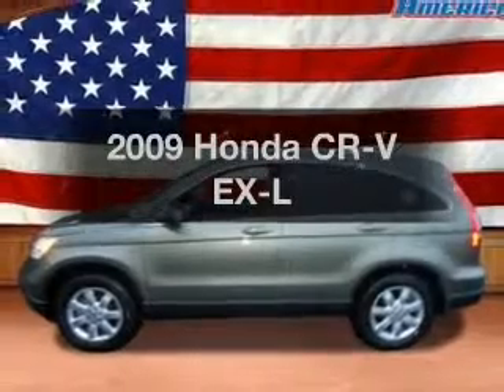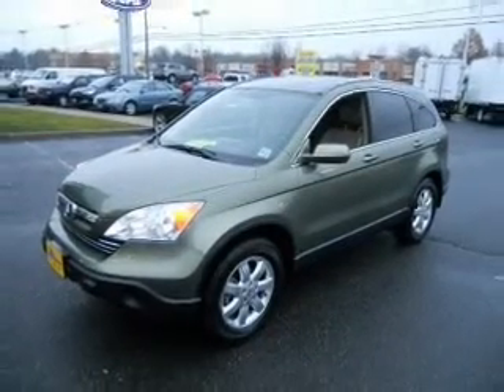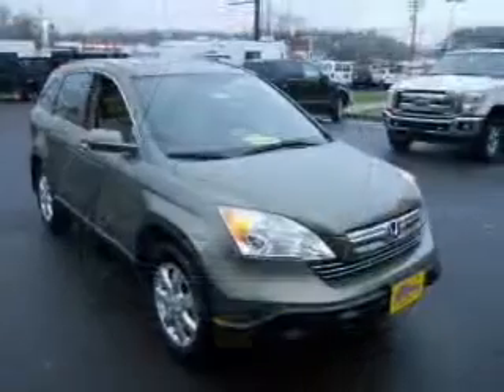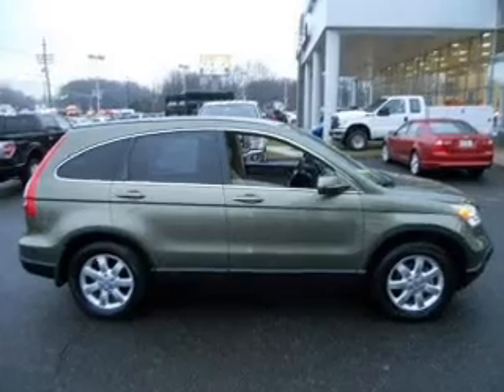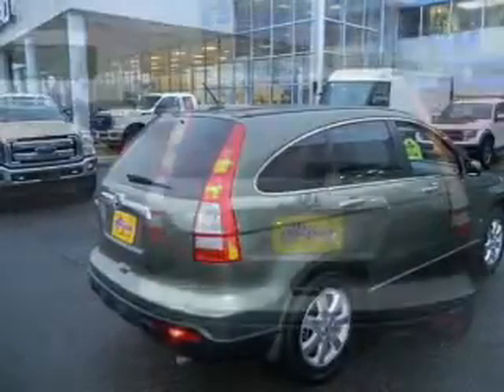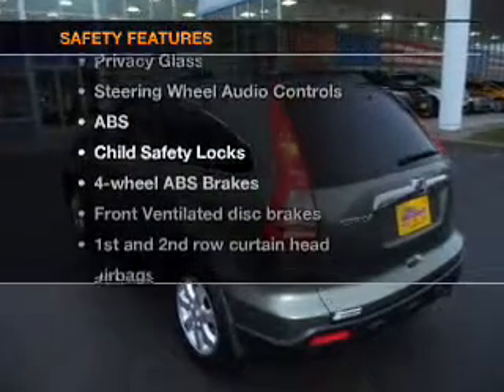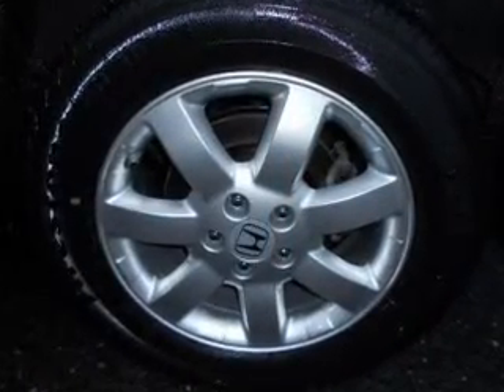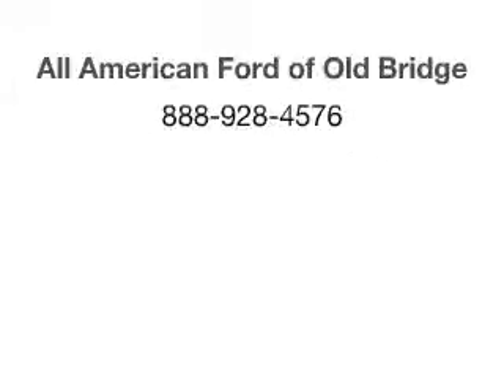2009 Honda CR-V - Old Bridge NJ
Year: 2009
Make: Honda
Model: CR-V
Trim: EX-L
Engine: 2.4 liter inline 4 cylinder 16 valve
Transmission: 5-Speed Automatic
Color: Green Tea Metallic
Mileage: 43222
Address:
3698 US Highway 9